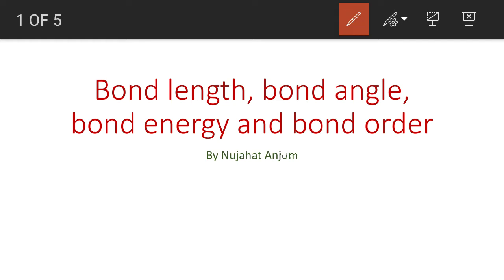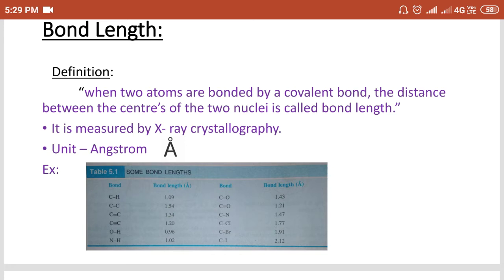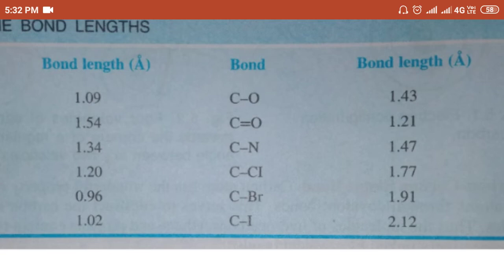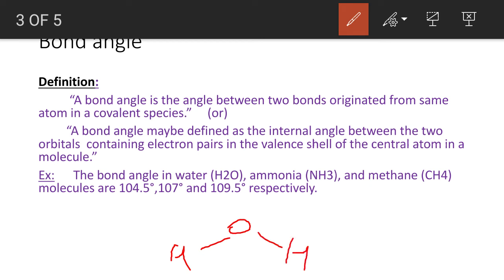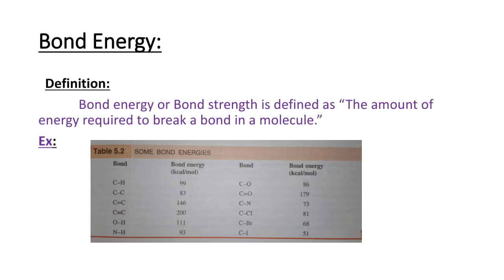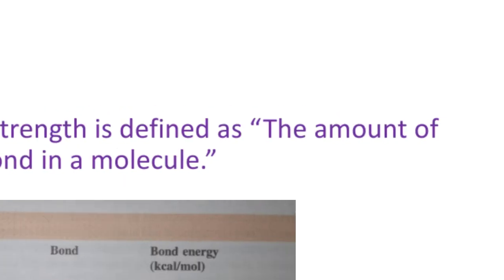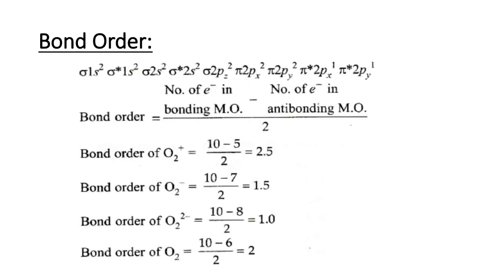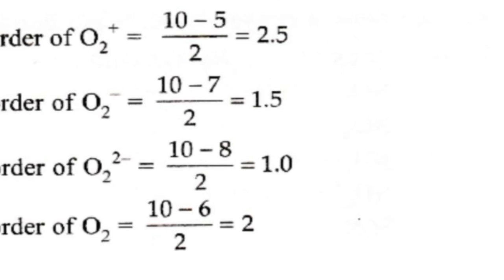Bond length, bond angle, bond energy and bond order